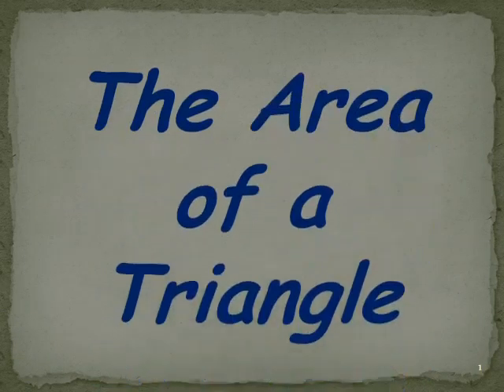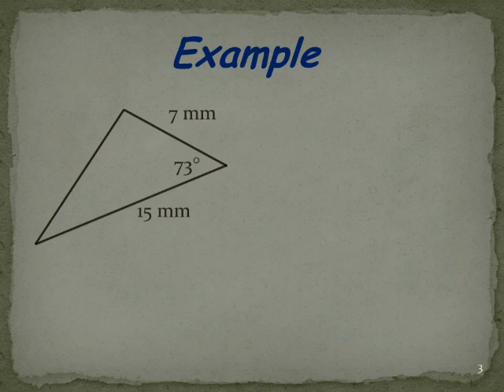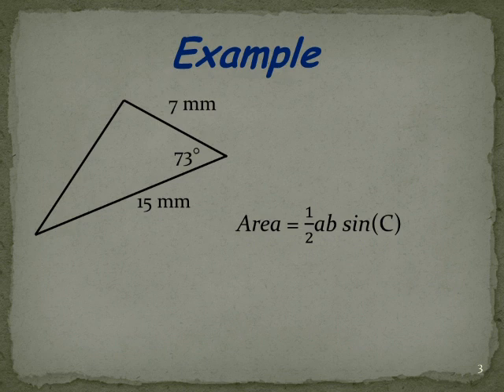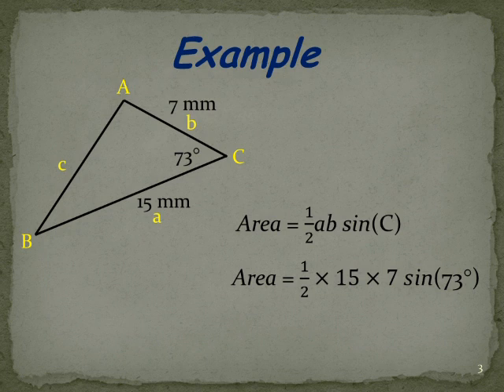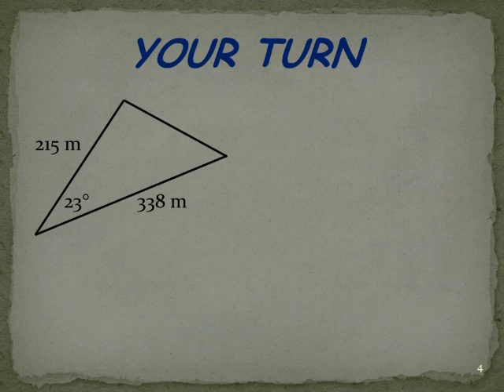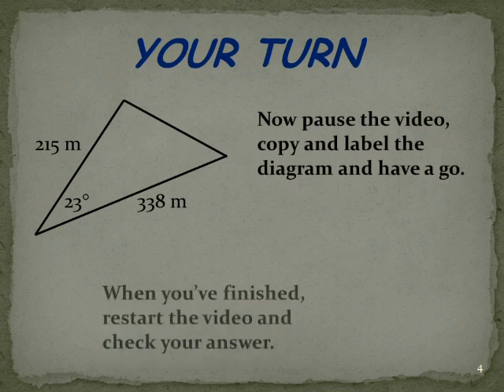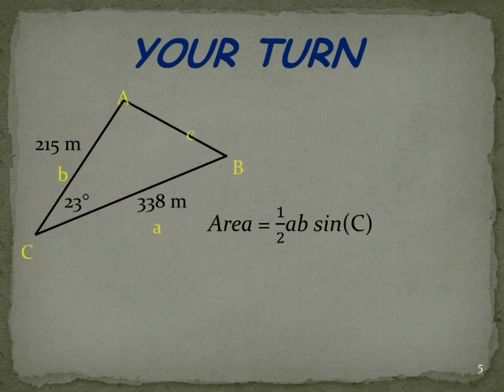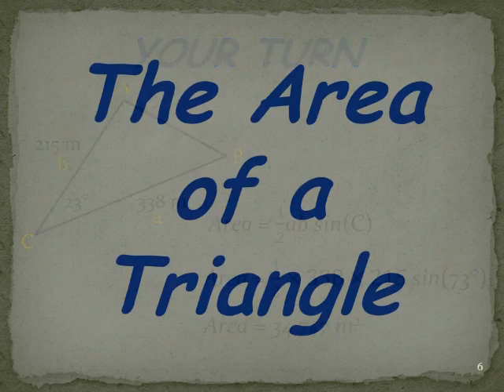Trigonometry - the Area of a triangle (trig-style)